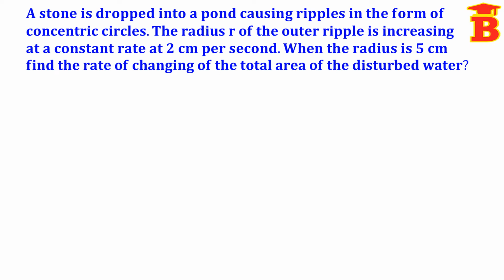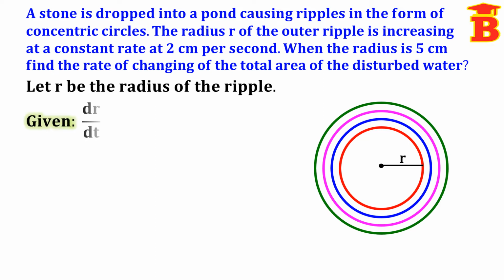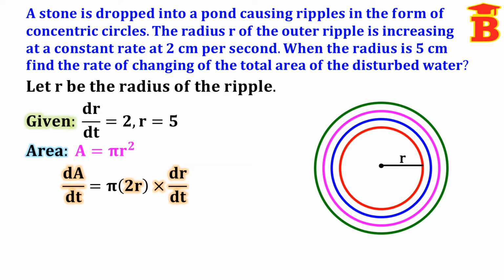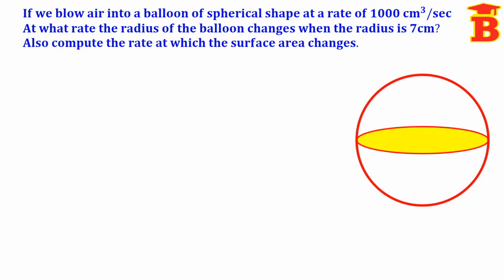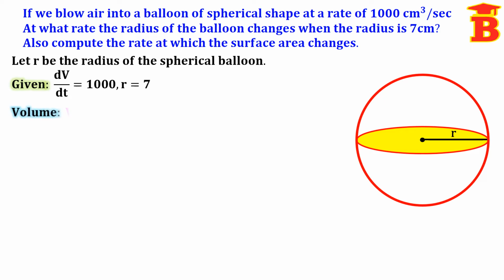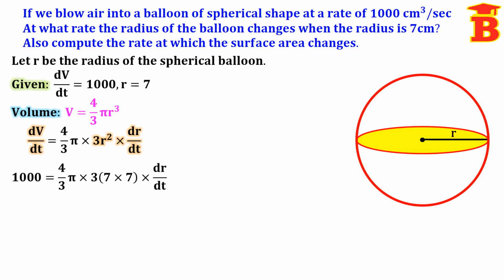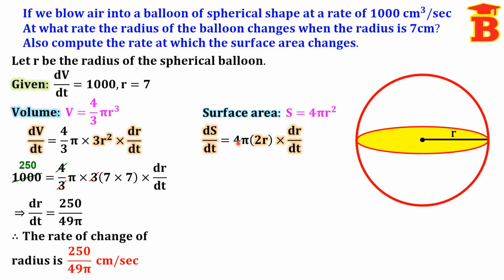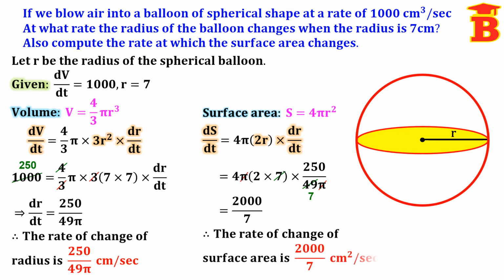Circle & Sphere Problems / Differential Calculus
Circle & Sphere Problems in Derivatives /
Applications of Differential Calculus